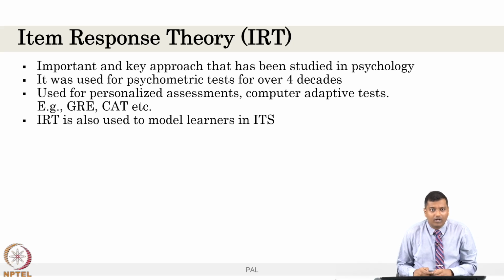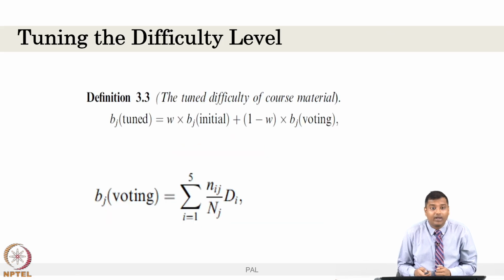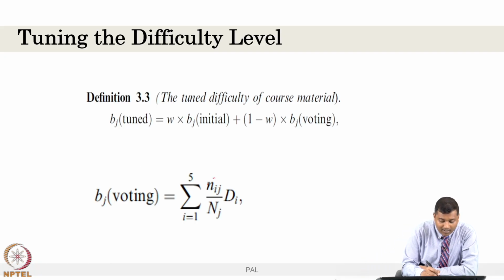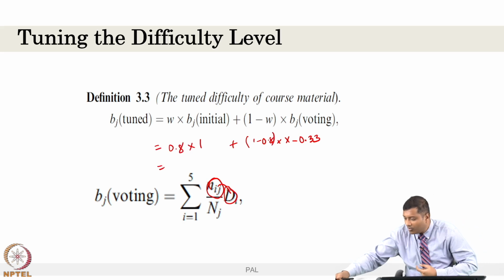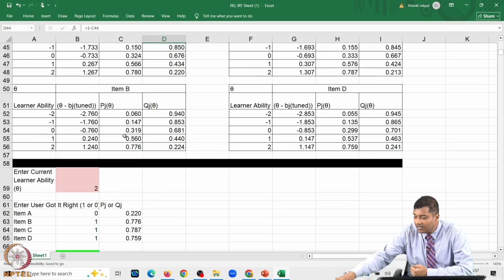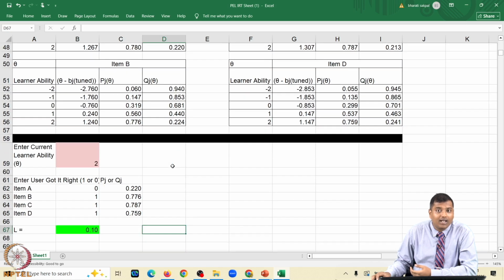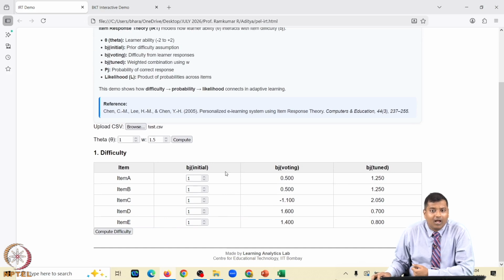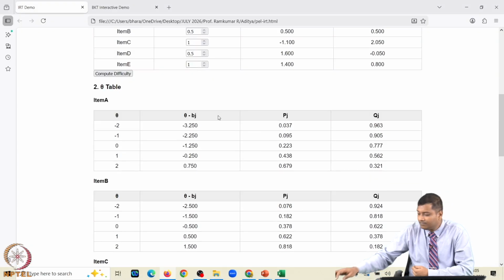Week 3 - Lecture 23 : Demo of IRT